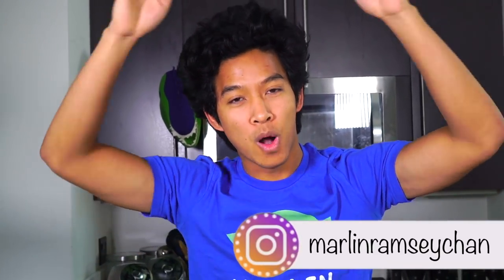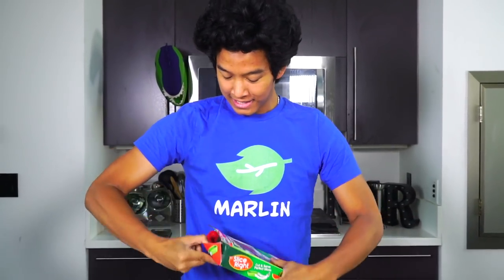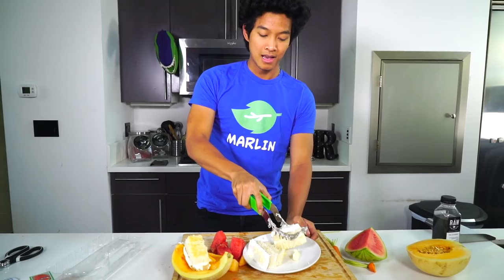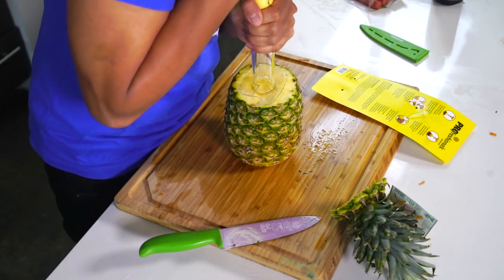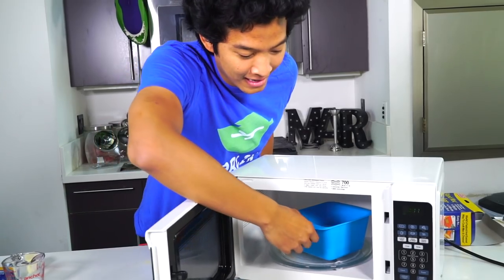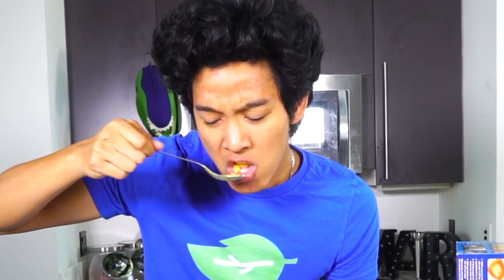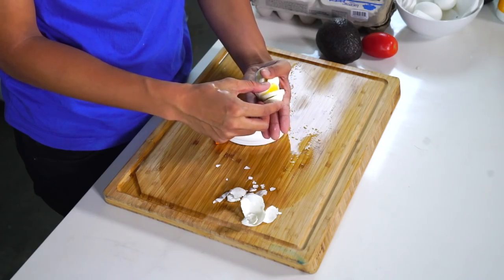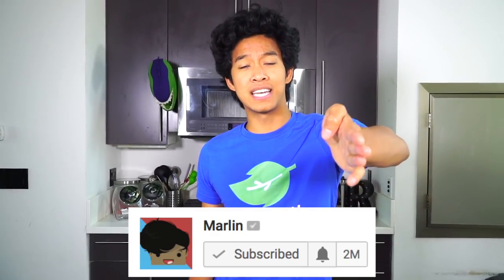Testing Kitchen CRAZY Gadgets!!!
Kitchen Gadgets